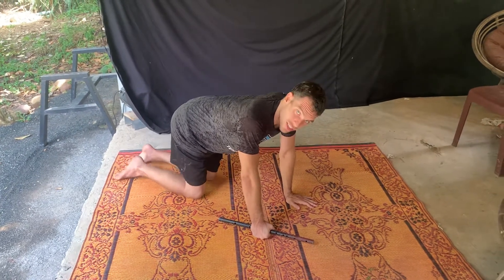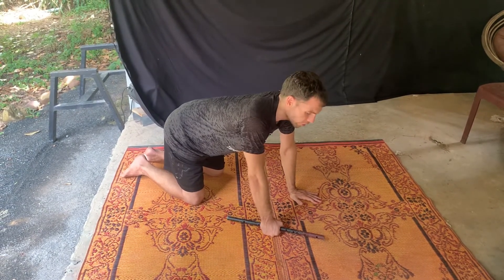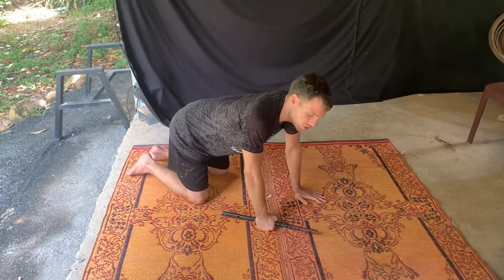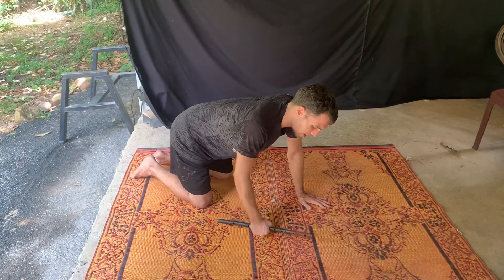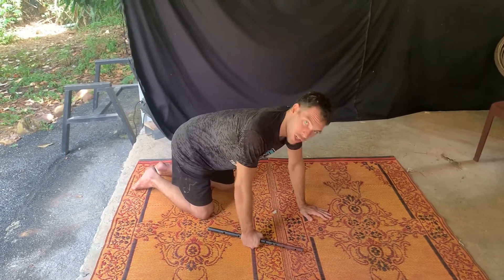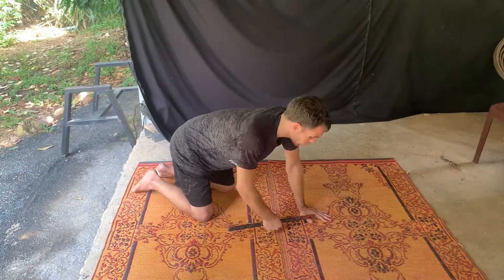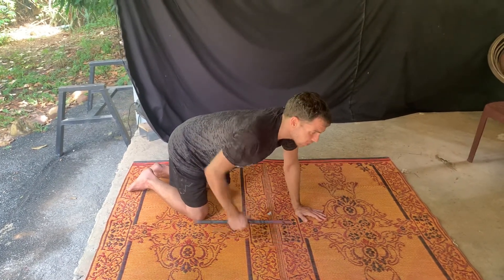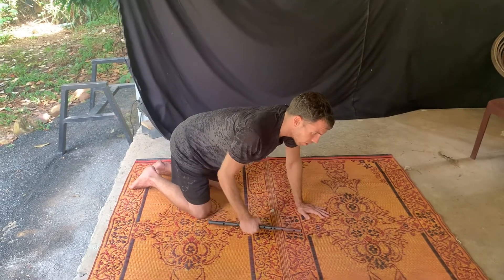Hands and Knees DB Rows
Starting on your hands and knees. You will squeeze your stomach as you pull the dumbbell towards your chest. Keep your hips and back flat as you move the weight.